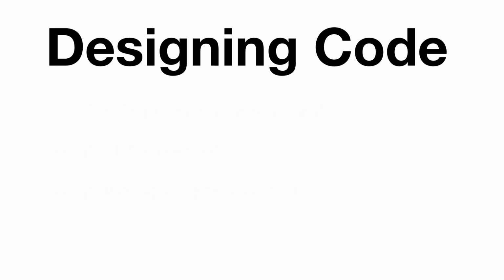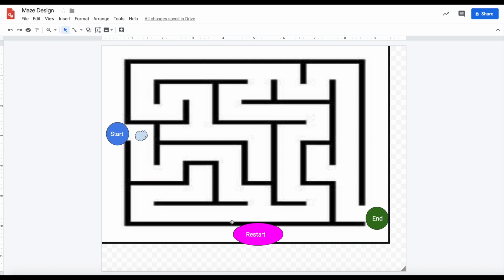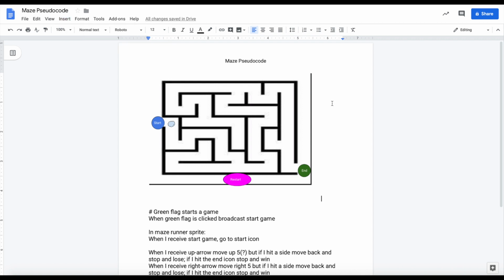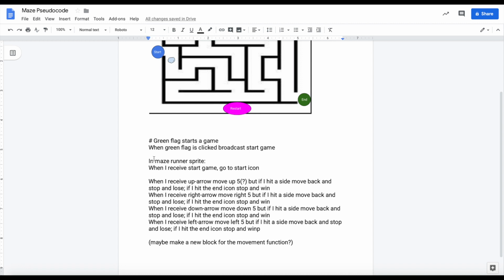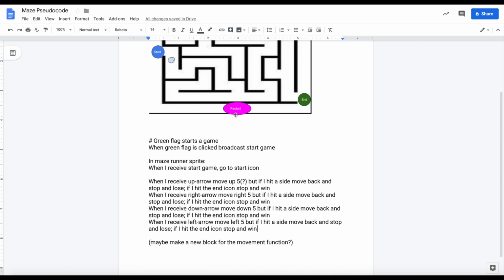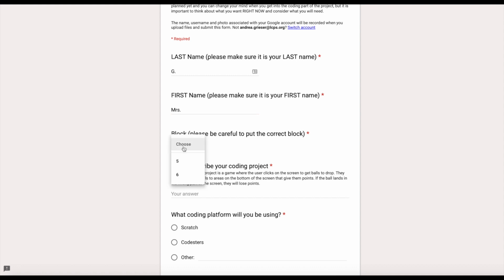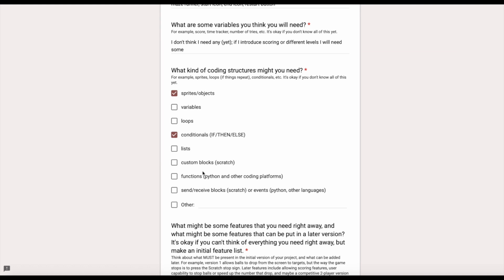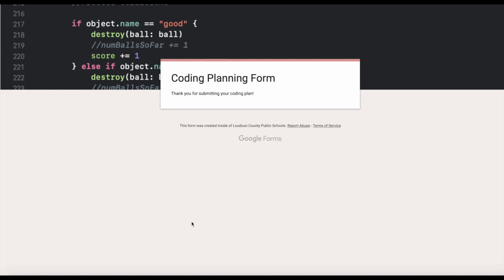Scratch: Designing Code (simple maze example)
This video discusses how to design for a Scratch coding project, though some of the principles described here can apply to other coding languages.  Primarily recorded for use by my students, but anyone is welcome to watch!